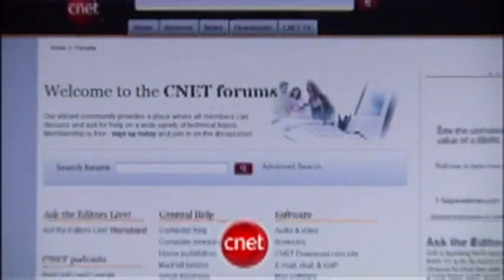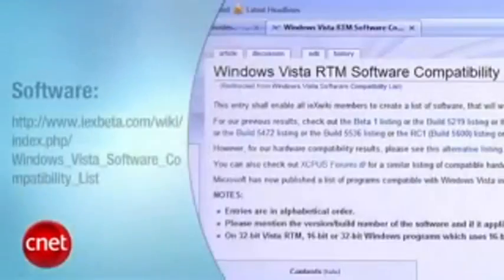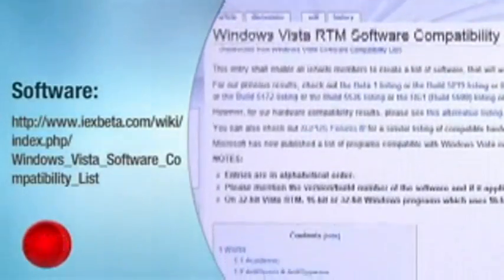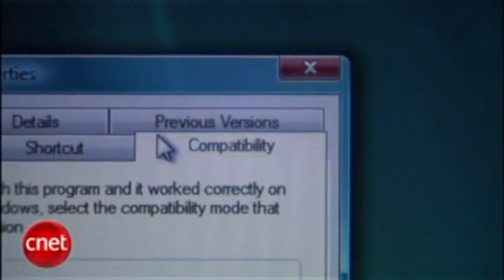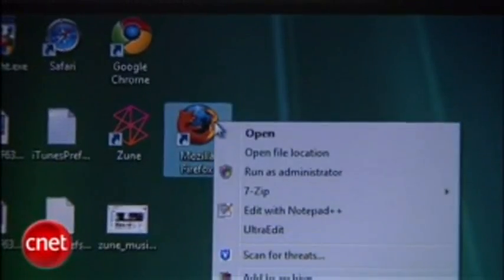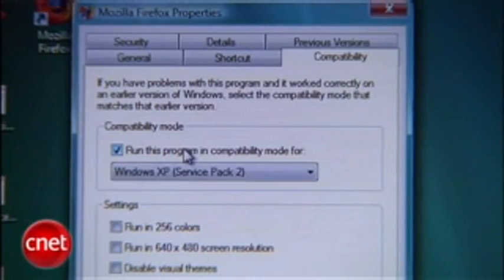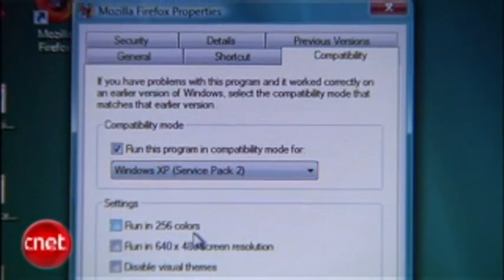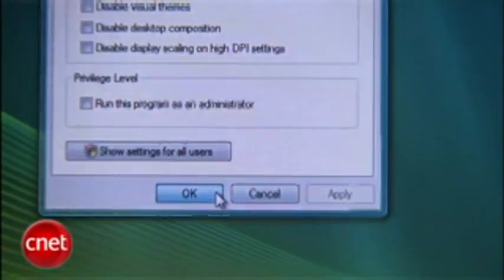Windows Vista Hardware and Software Compatibility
Here are some tips for checking for software and hardware compatibility with your version of Windows Vista.